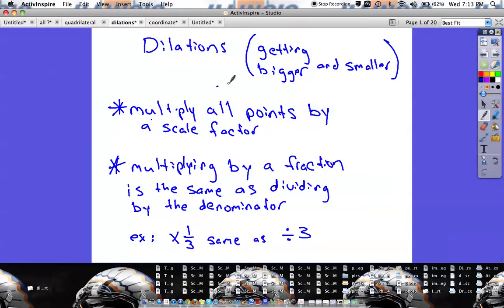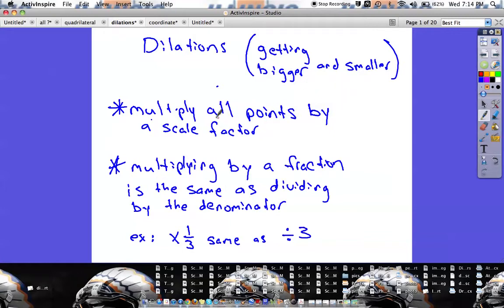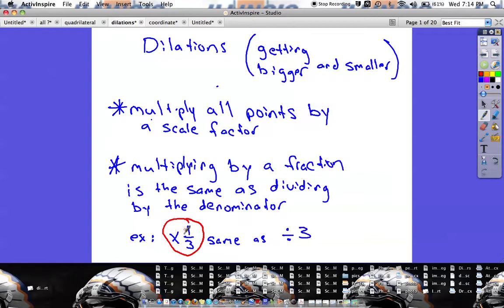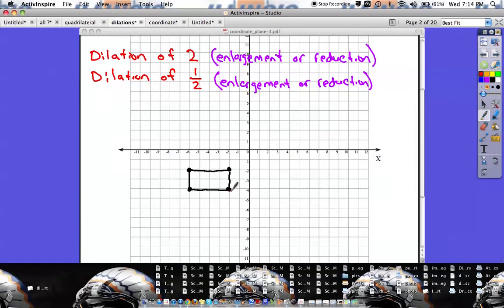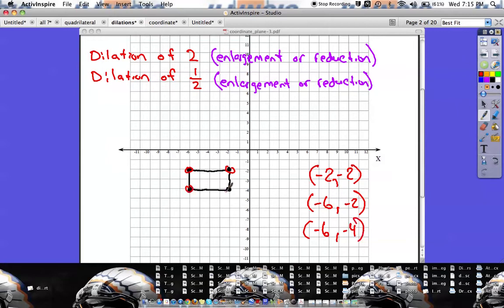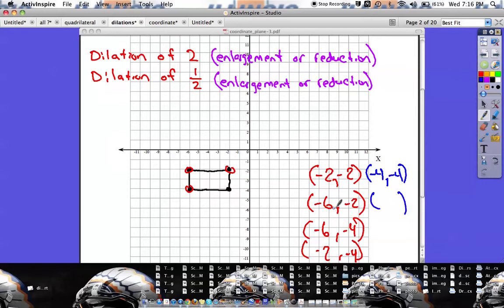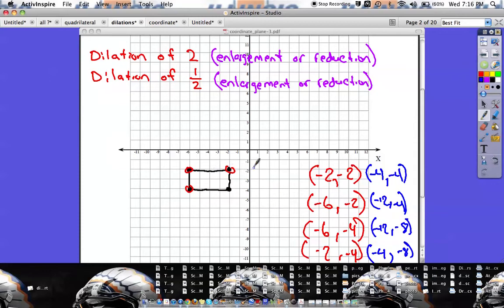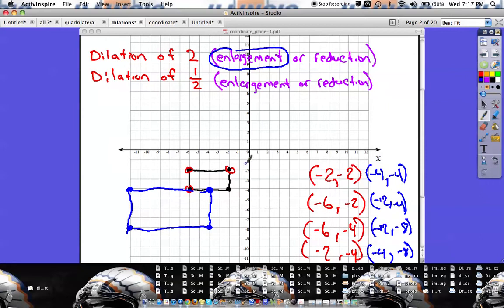Dilations Part One